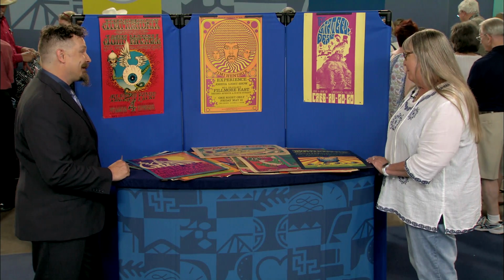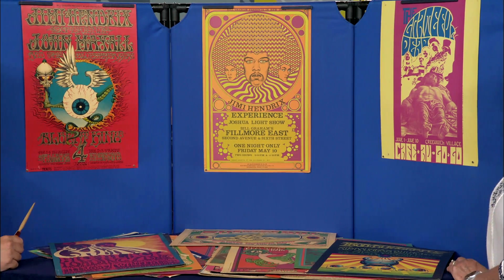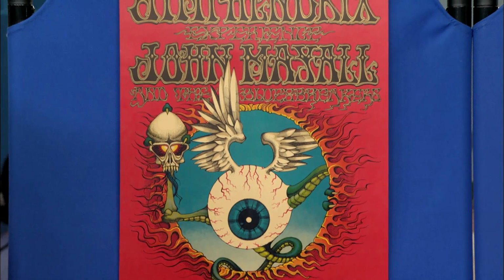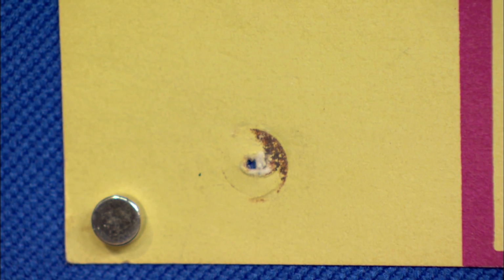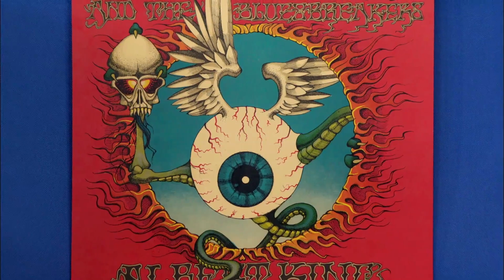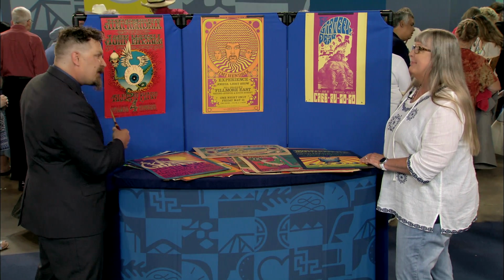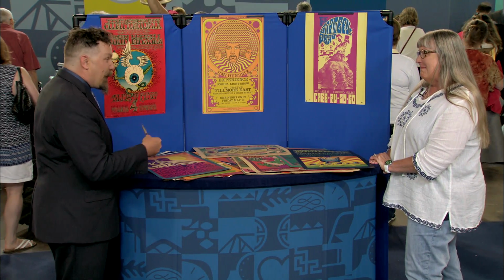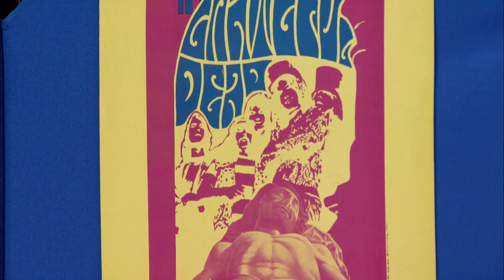Rock & Roll Poster Collection, ca. 1968 | Fort Worth Hour 1 Preview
Don't miss the season premiere of ANTIQUES ROADSHOW on Mon., January 2nd at 8/7C on PBS! In this clip, check out how this rock & roll poster collection sets the tone for all-new finds in Fort Worth!

ANTIQUES ROADSHOW airs Mondays at 8/7C PM & 9/8C PM on PBS.